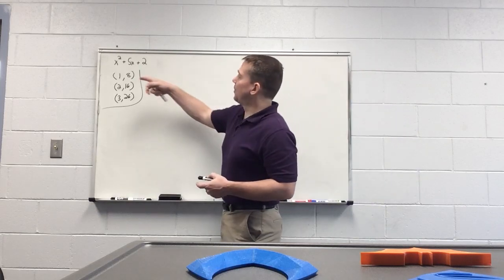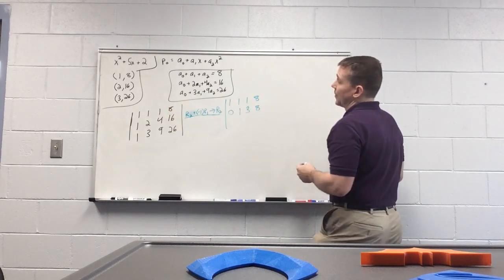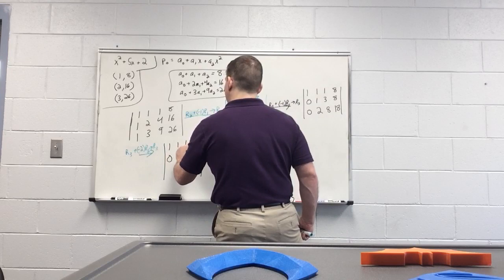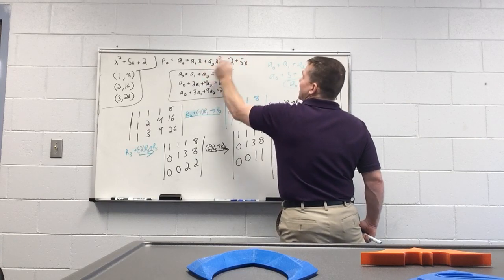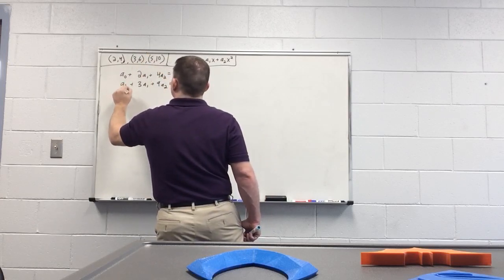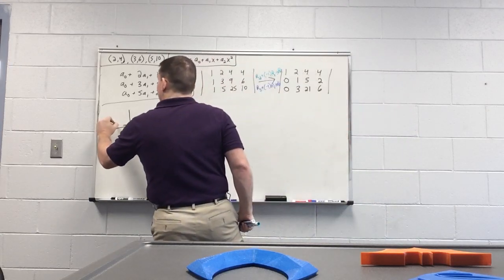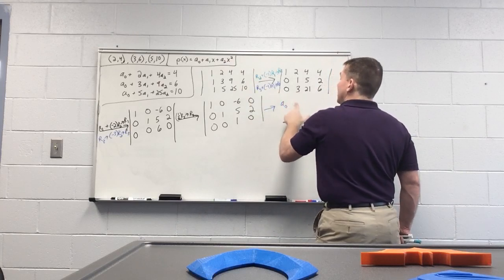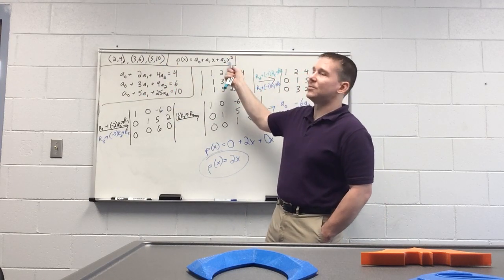Section 1 3 applications